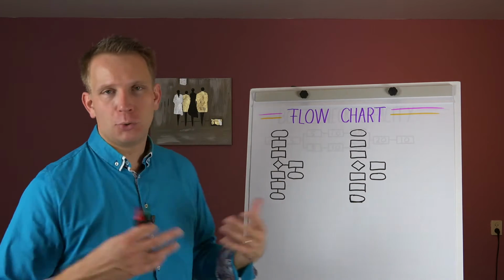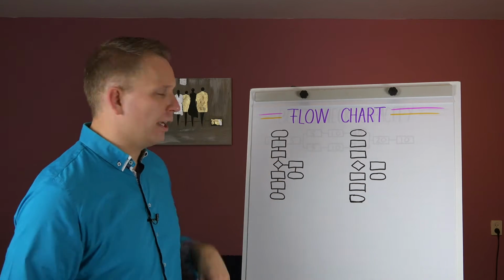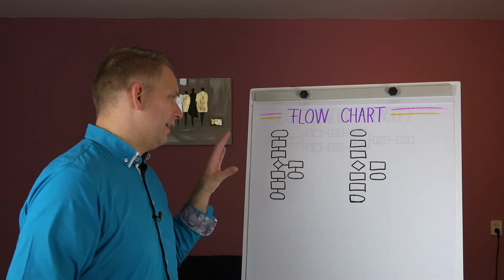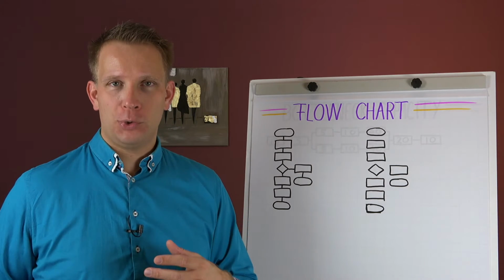Why Flowcharts Are Essential for Process Improvement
Flowcharts are powerful tools for understanding and improving any process, making them essential in Continuous Improvement. They are one of the seven Quality tools and incredibly effective for grasping and communicating the flow of production, business, and even service processes. Flowcharts break down complex processes into simple, visual steps, showing everything from start and end points to decision points and process stages. By putting the process in this visual form, you can better identify inefficiencies and highlight where improvements are most needed.

Many processes don’t operate precisely as documented in manuals. Flowcharting a process as it’s actually done versus as it’s documented often reveals extra steps or even skipped actions that impact efficiency and quality. This clarity can be crucial—especially when needing to correct discrepancies, prepare for audits, or even ensure consistent quality and training standards. Such process mapping makes visible where deviations or “hidden” steps occur, allowing everyone, from management to operators, to align on the real flow and address any gaps.

Beyond quality checks, flowcharts make it easier to see where resources are needed, identify bottlenecks, and decide on the scope of work for improvement initiatives. They simplify the way people talk about and understand processes, making flowcharting not just a step for audits but a practical tool for daily management. When processes are visualised, you’ll have a better grasp of sequential steps, interconnections, and potential improvements that benefit both productivity and the bottom line.

00:00 Introduction to Flowcharts
03:06 Documenting Real vs. Documented Processes
06:48 Identifying Hidden Steps and Gaps
08:37 Using Flowcharts for Audits and Daily Management
10:36 Value of Visualisation in Process Improvement